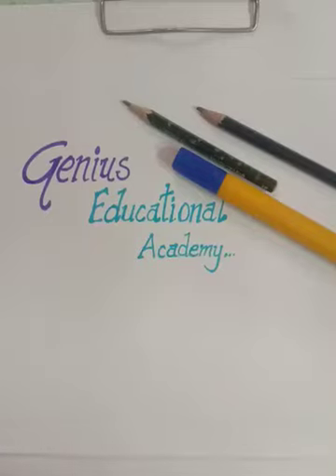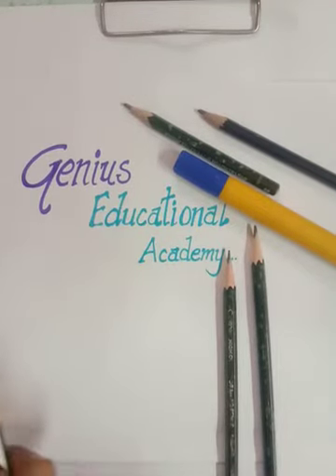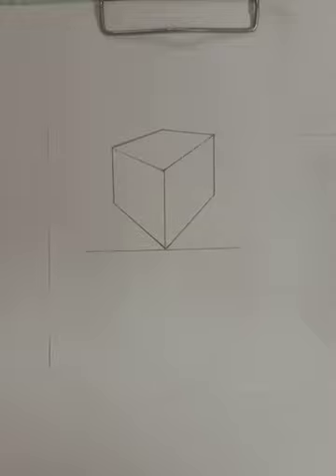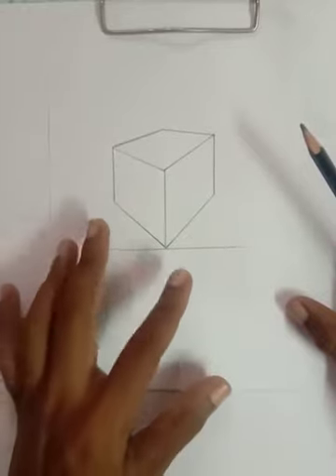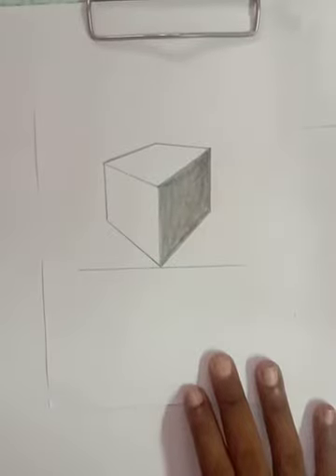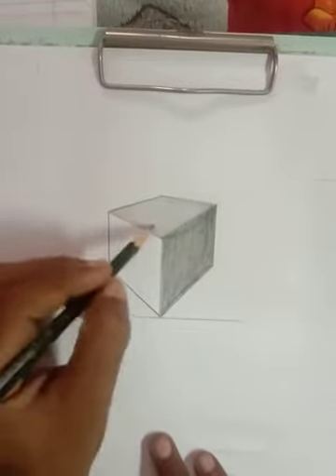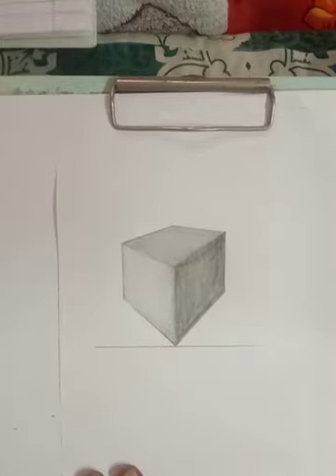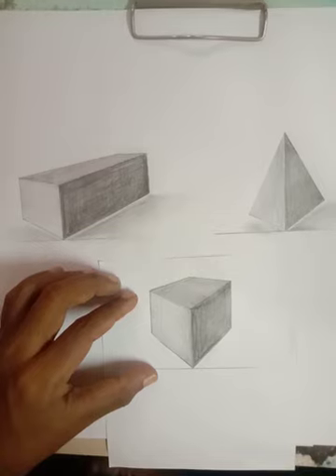How to shade 3d geometrical shapes using by shading pencil for std 7&8